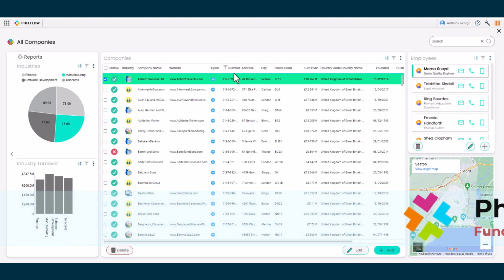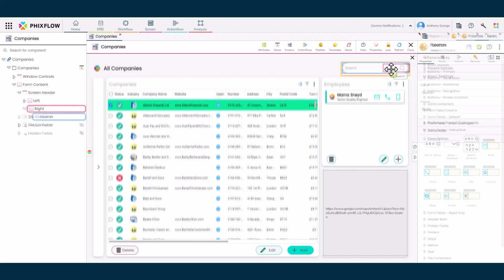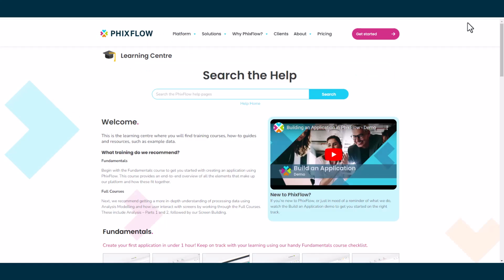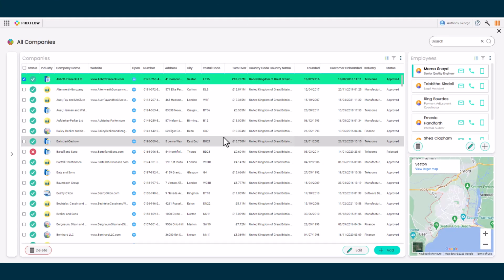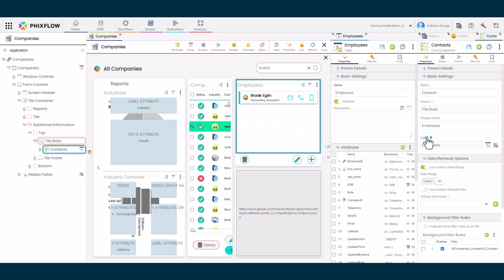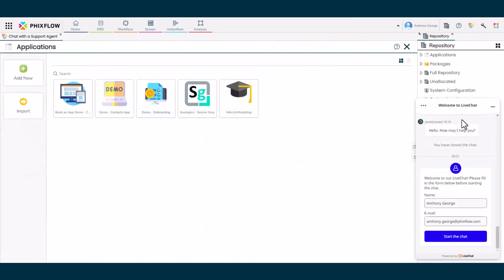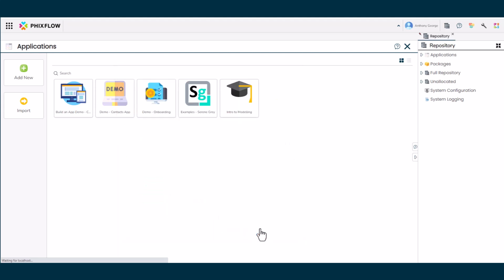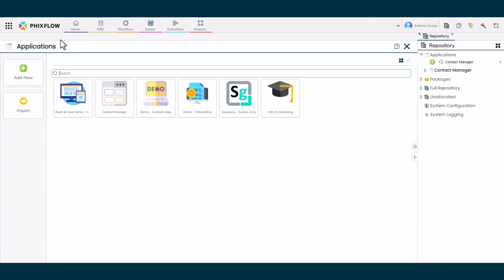V10 Fundamentals - Creating an Application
Learn how to create an application in PhixFlow V10 and edit its properties.

Chapters
0:00 Introduction
1:04 Fundamentals course structure
1:19 What is PhixFlow
1:37 Getting to know PhixFlow
2:34 Task 1: Creating an application